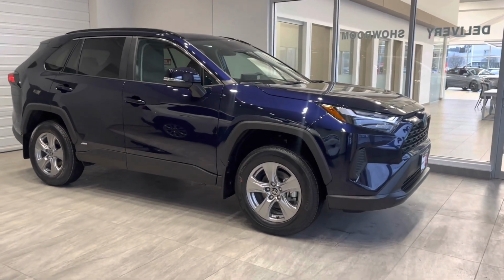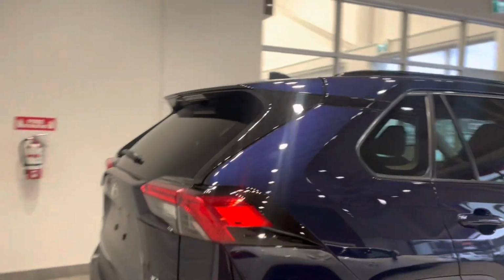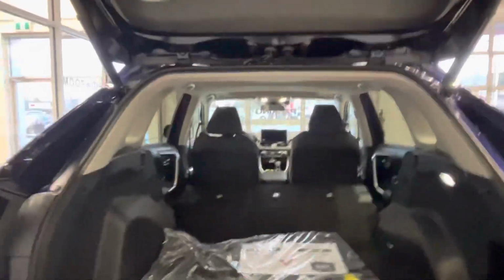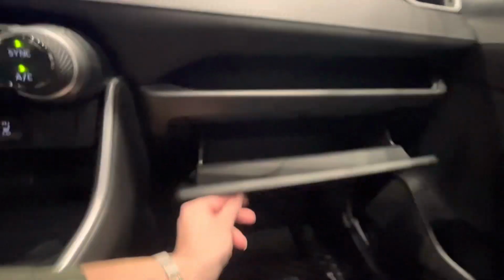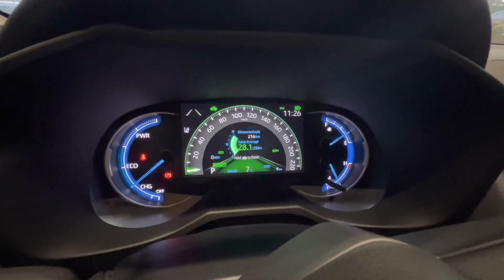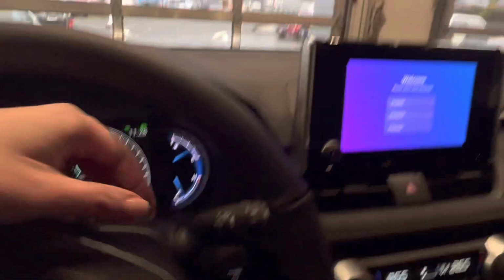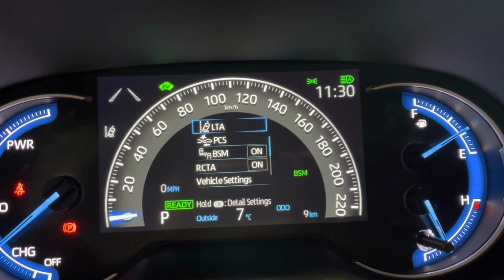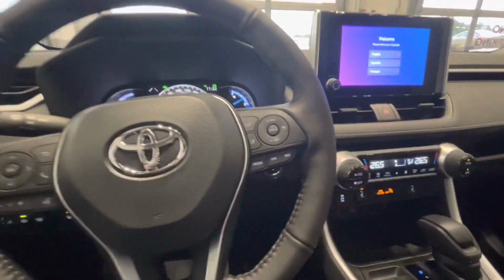2023 Toyota Rav4 Hybrid - XLE AWD Review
Deep blue baby, take a dive into this Blueprint Rav4 Hybrid with me, in the very popular trim level - XLE AWD. This ink-blue beauty has everything you need. Fuel economy, looks and awesome features for an affordable price. So let’s swim past some squids and explore the depths of Canada’s top sold SUV 🦑 follow for weekly uploads on Toyota products with me!